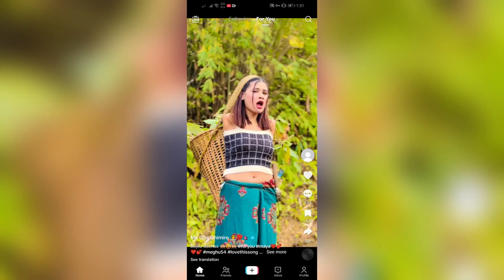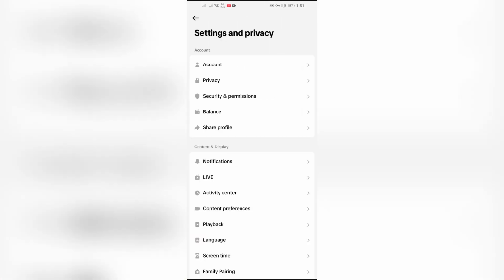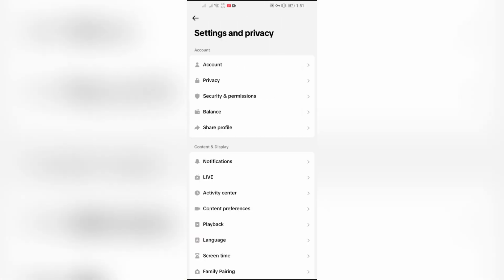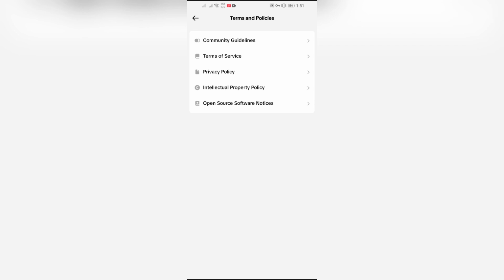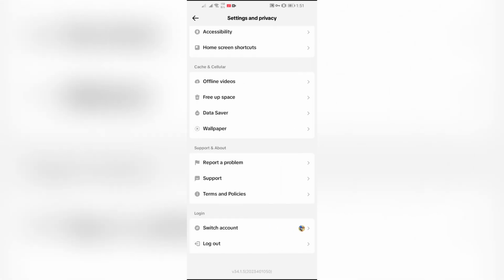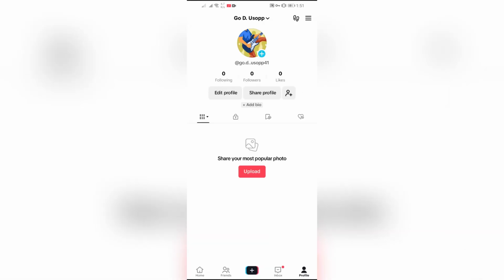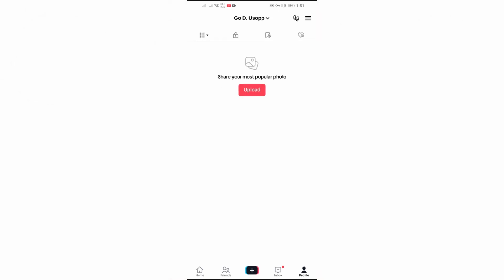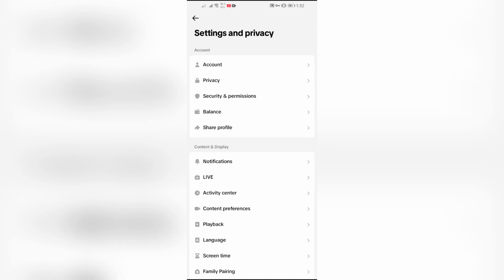How to Fix Shadow Ban on Tiktok (2024) | Tiktok Tutorial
Are your TikTok views and engagement dropping unexpectedly? You might be experiencing a shadow ban. But don't panic! In this video, we'll walk you through practical strategies to lift the shadow ban on your TikTok account and regain visibility for your content.